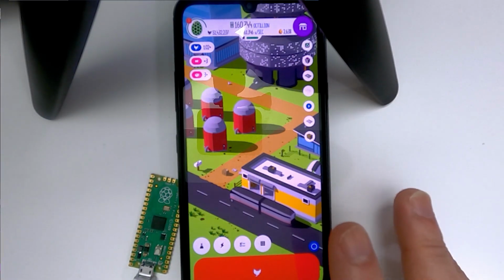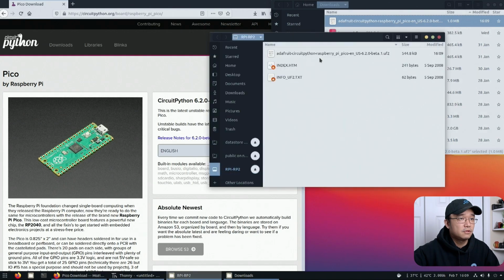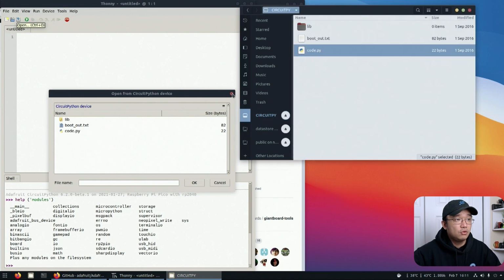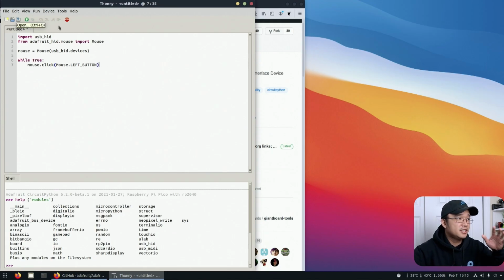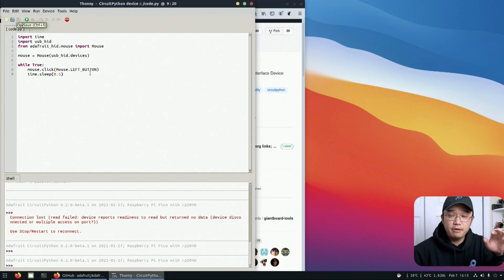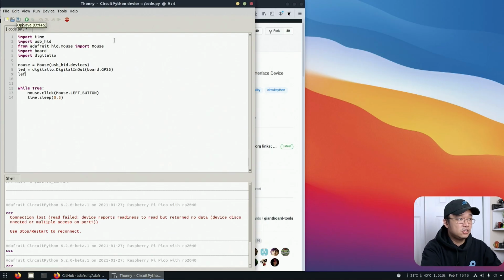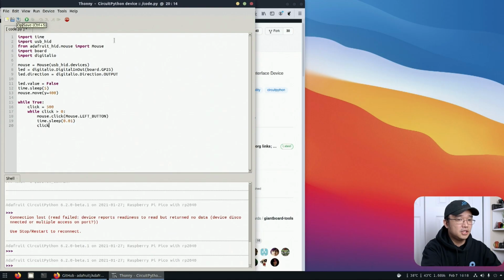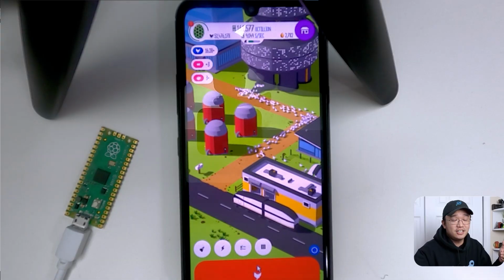Raspberry Pi Pico - USB HID Auto Clicker with Circuit Python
How to use the USB HID on Raspberry Pi Pico with circuit python. we are creating a simple auto clicker for android games. Thanks for the view

○○○ LINKS ○○○

○○○ SHOP ○○○